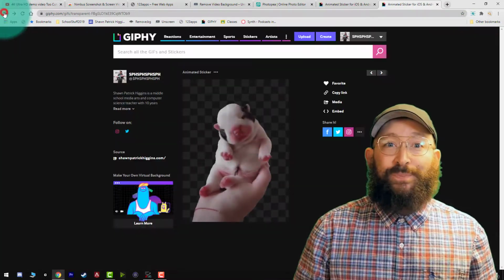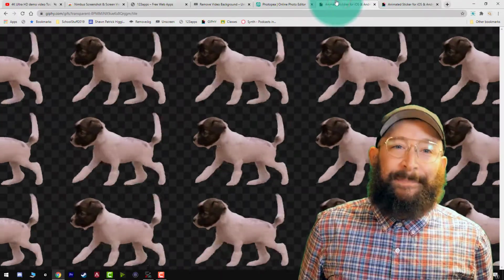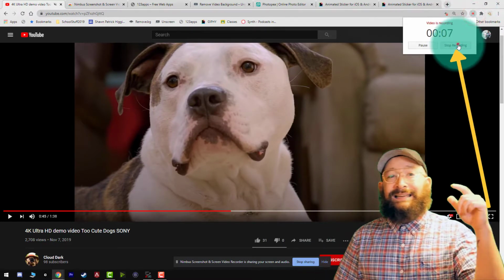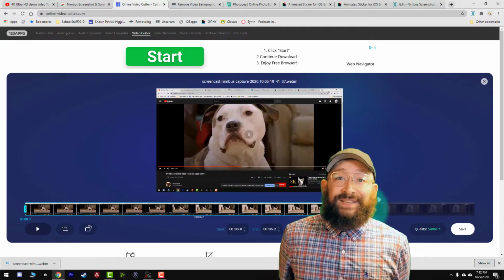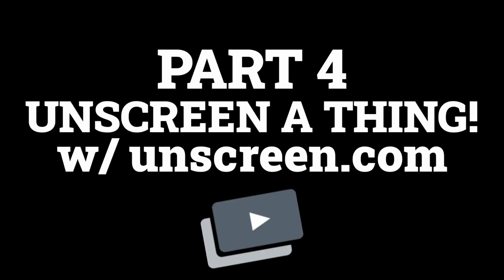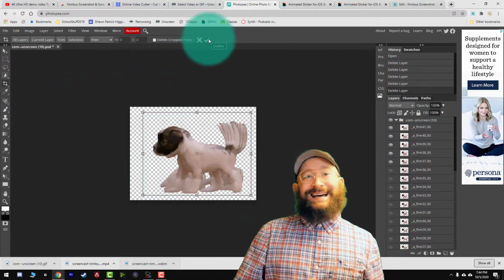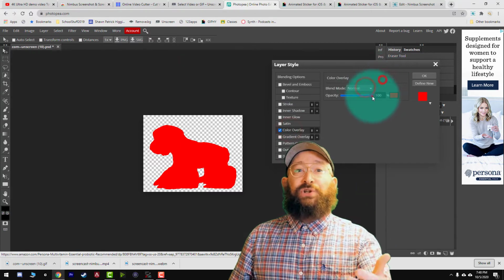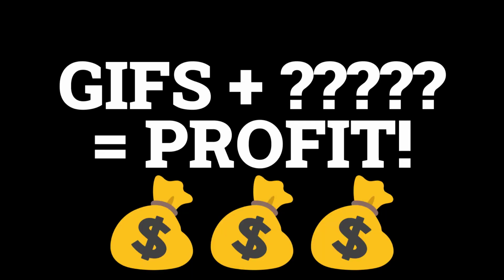How to Make RAD Sticker GIFs of Anything!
0:00 - 1:00 p0 GIF MAKING INTRO!
1:01 - 1:29 p1 FIND A THING!
1:30 -  2:37 p2 SCREENCAST A THING!
2:38 - 3:35 p3 EDIT AND CROP A THING!
3:36 - 4:03 p4 UNSCREEN A THING!
4:04- 5:37 p5 PHOTOSHOP TOUCH UP A THING!
5:38 - 6:10 p6 SHARE A THING!
6:11 - 6:38 p7 ? PROFIT 💰💰💰